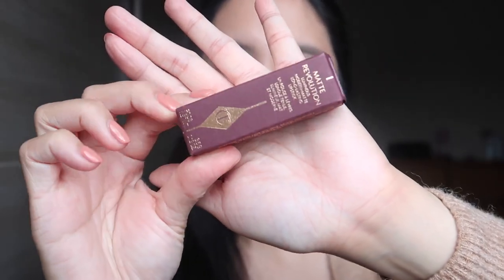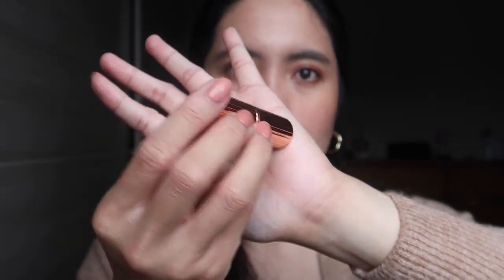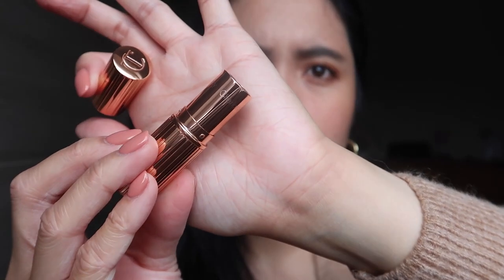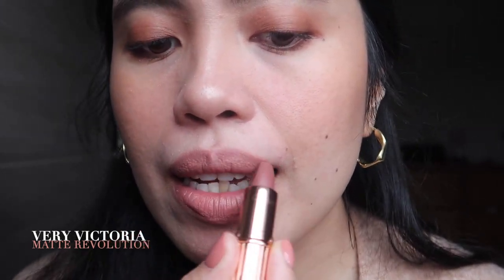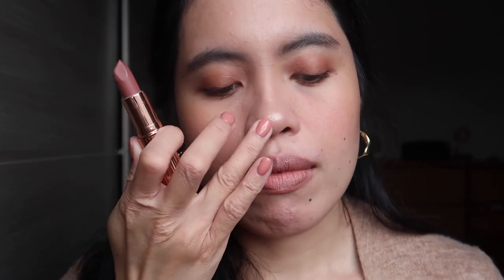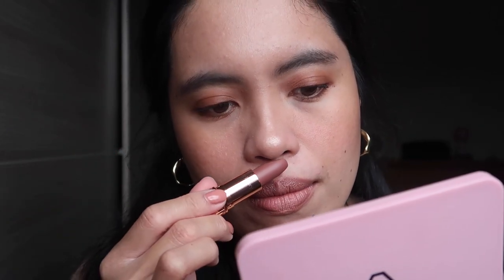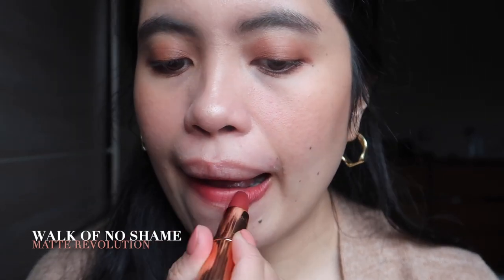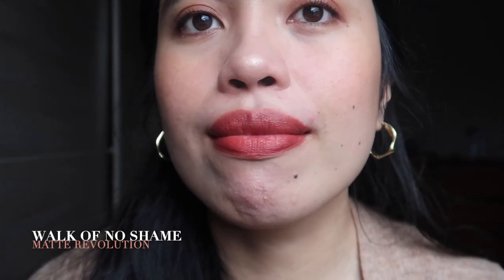Charlotte Tilbury Lipsticks Review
- MATTE REVOLUTION
✮ Very Victoria

✮ M.I. Kiss

- K.I.S.S.I.N.G
✮ Stoned Rose

Giselle ❤️

MAC: (NC25)
NARS: Fiji
Kosas: 3.5
Bobbi Brown: 3.5 Warm Beige
Laura Mercier: 2W1 Macadamia

CUSHION FOUNDATION
YSL: Shade 40
Moonshot: Shade 301
Bobbi Brown: Light to Medium

Dry

+ INFORMATION
Camera: Canon g7x mark ii
Editing: iMovie